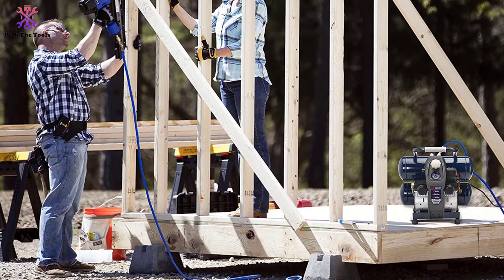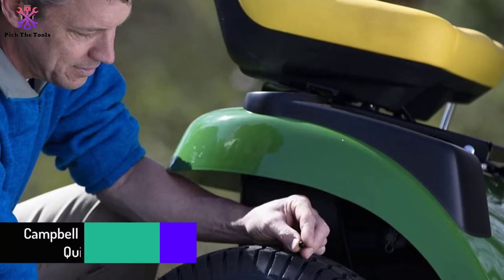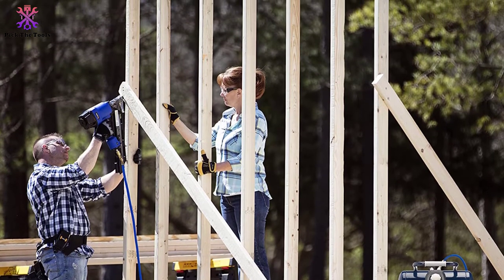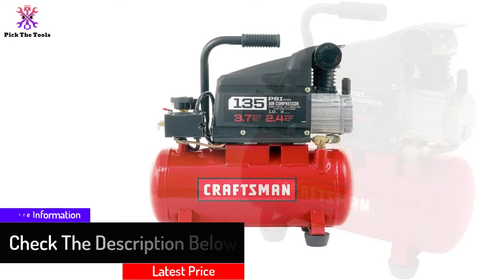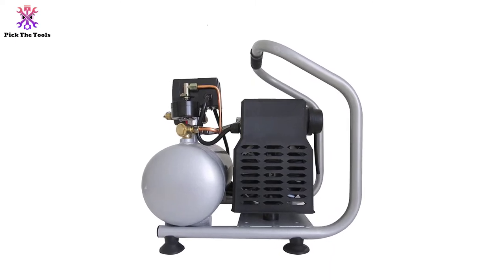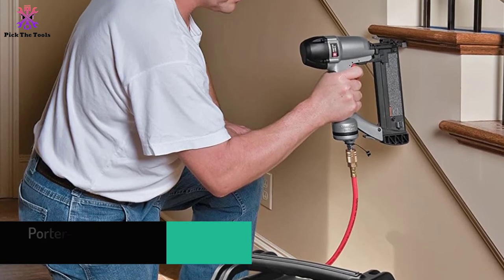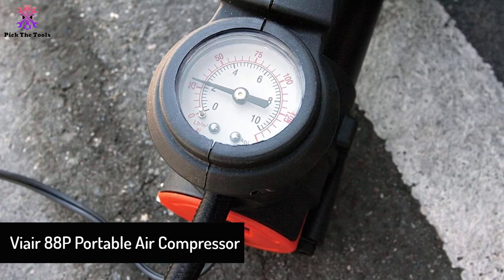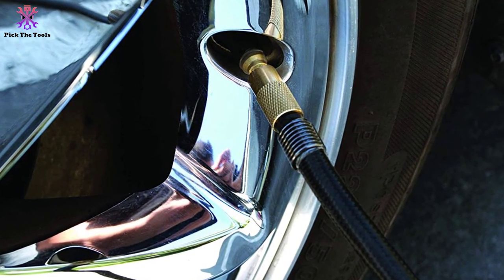Top 5 Best Air Compressors In 2022 Reviews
► Links to the Best Air Compressors we listed in this video:

🔹5. Campbell Hausfeld 4.6 Gallon Extra Quiet Air Compressor

🔹4. Craftsman 3-Gallon 135-Psi Oiled Portable Air Compressor

🔹3.  California Air Tools Portable Air Compressor

🔹2.  Porter-Cable C2002 Pancake Air Compressor

🔹1.  Viair 88P Portable Air Compressor